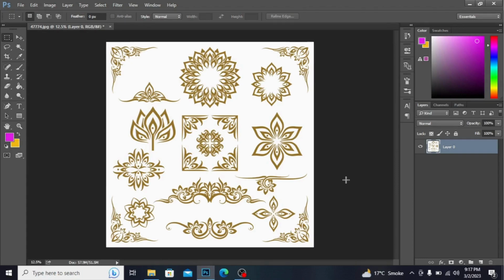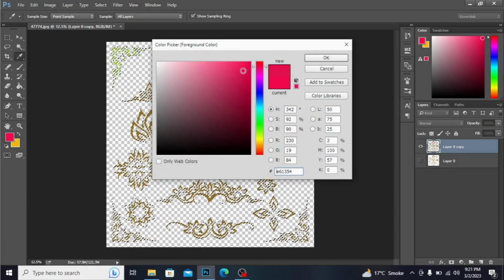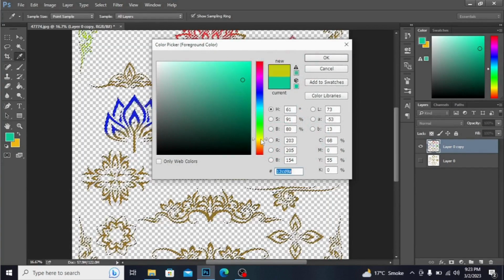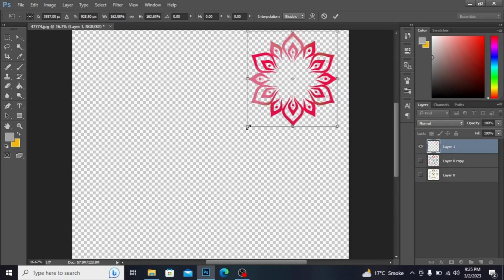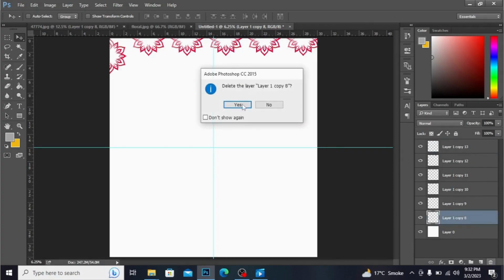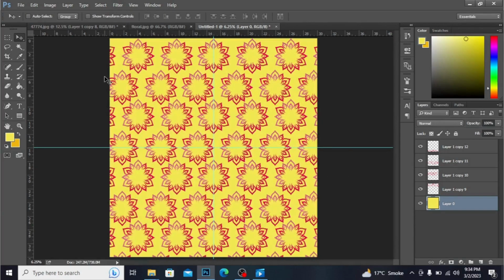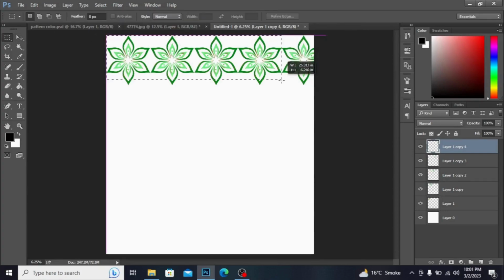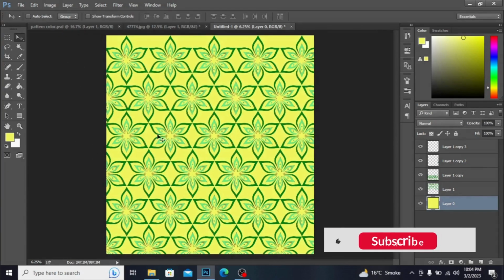How to Change colors in Motifs Class# 22 | How to make Patterns | Digital Designer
photoshop complete course in urdu
patterns,tutorial
define pattern
pattern stamp tool
photoshop tutorial in urdu
how to make any texture seamless
photoshop basic tutorial in urdu
adobe
textures
adobe photoshop
seamless textures
make texture seamless
photoshop basics
photoshop layers
learn graphics
learn graphics design
urdu
hindi
free
GFXMentor
tutorial
compositing
hue saturation
pattern stamp tool
change background
photoshop tutorial
change white to color
change color photoshop
color replacement tool
change color in photoshop
turn any color to any color
turn any color to any color i
turn white into any color in photoshop
change color in photoshop piximperfect
adobe
brush tool
fat7i2017
dress color
solid color
curve correct
adobe photoshop
1-minute photoshop
product photgraphy
1-Minute Photoshop - Turn Any Color to ANY COLOR
PiXimperfect